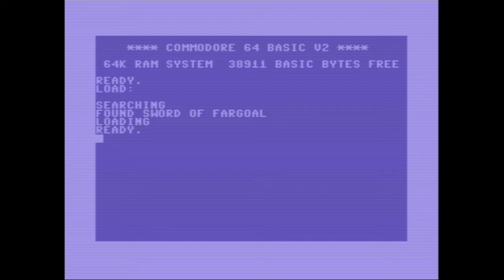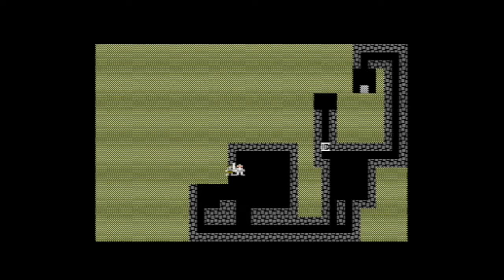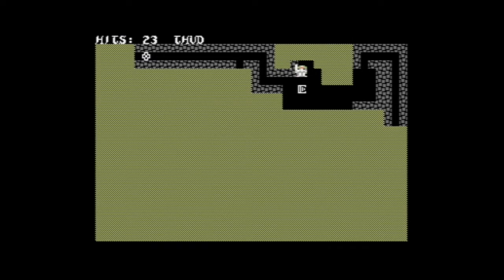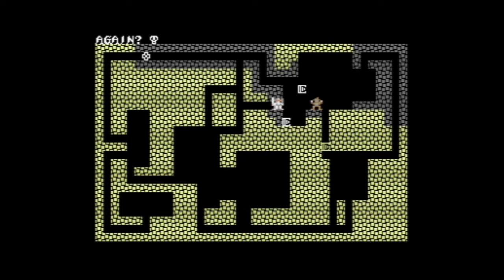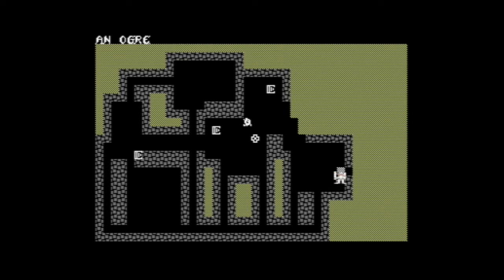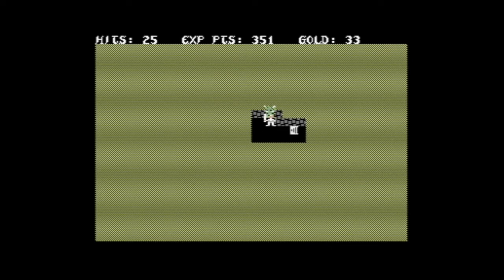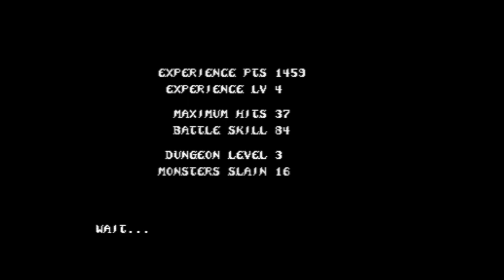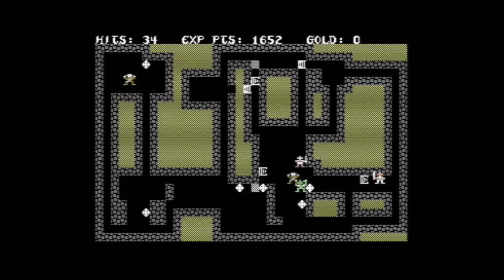Let's Play Sword of Fargoal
Let's Play Sword of Fargoal, a Roguelike Commodore VIC-20 / C64 game from 1982.